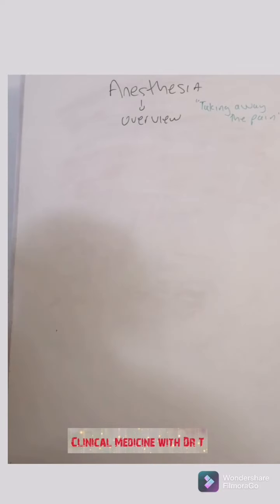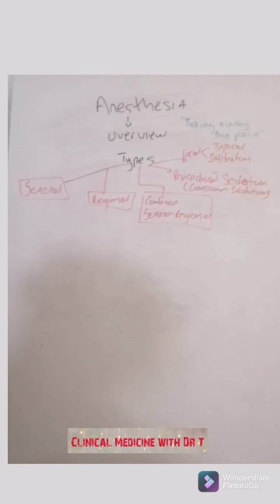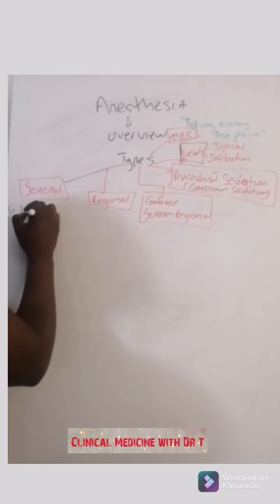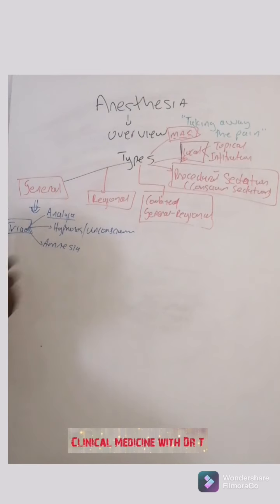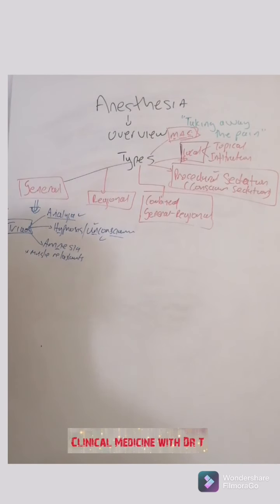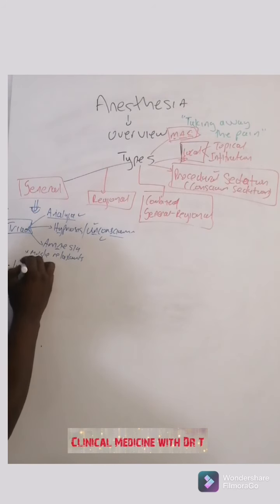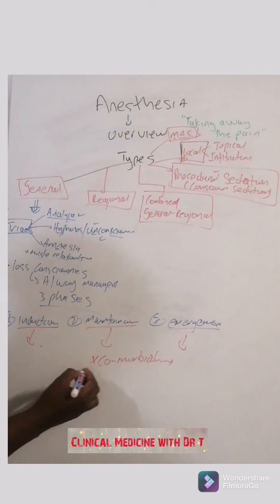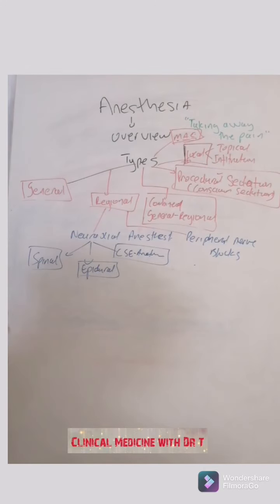Anaesthesia#Overview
Internship content
medshcool content